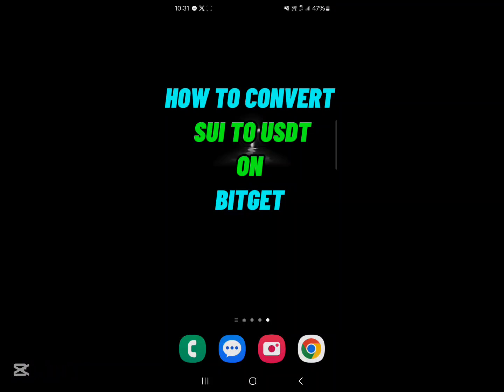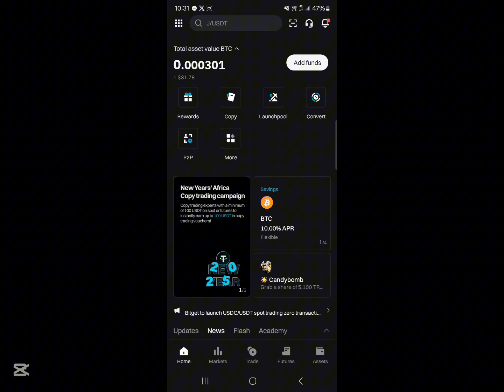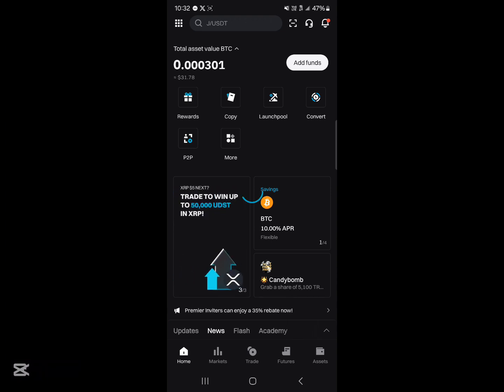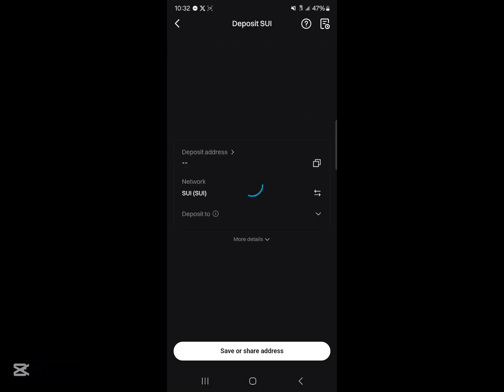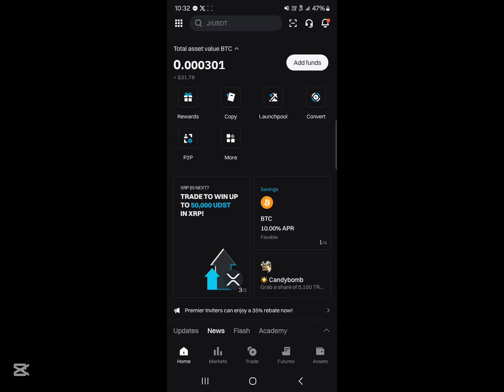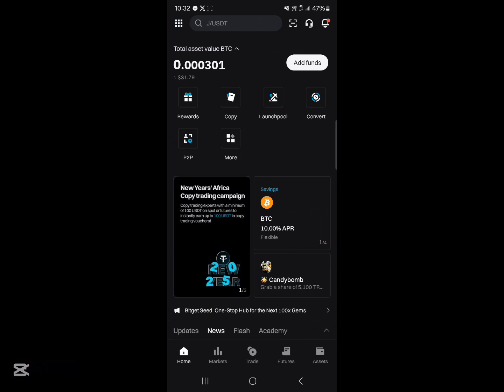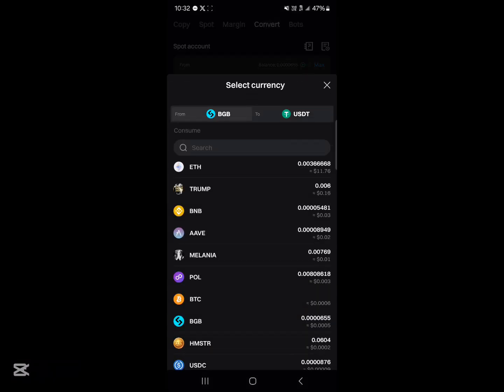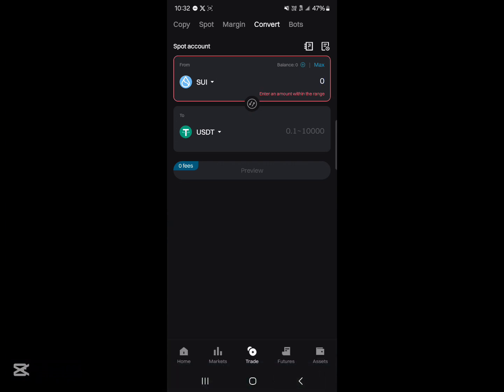How to Convert SUI to USDT on Bitget (Step by Step)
In this quick video I will show you How to Convert SUI to USDT on Bitget (Step by Step). Don't have a Bitget account yet?

Learn how to seamlessly convert Sui to USDT on Bitget with this comprehensive guide. Whether you're a seasoned trader or new to cryptocurrency exchanges, this video walks you through the process step-by-step. Discover the best practices for navigating Bitget's user-friendly interface and executing your conversion efficiently. We'll cover essential tips for managing your assets, including how to transfer USDT between exchanges like Bitget and Bybit. Additionally, explore alternative conversions such as USDT to TON, BTC to USDT, and even how to buy SUI on Bitget. Gain insights into selling USDT, converting NotCoin to USDT, and utilizing platforms like TonKeeper and OKX Wallet for various crypto transactions. This tutorial is packed with valuable information to help you make informed decisions and optimize your crypto trading experience. Don't miss out on mastering the art of cryptocurrency conversions and transfers across popular exchanges and wallets.